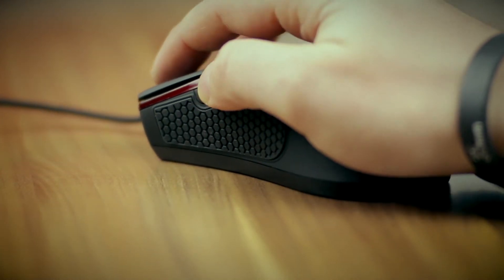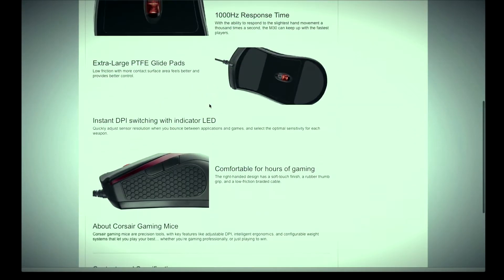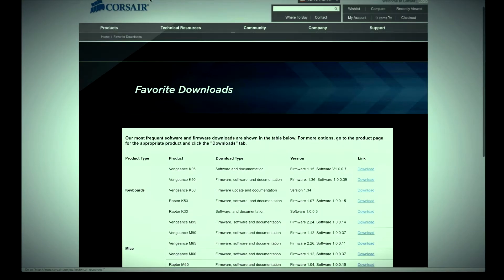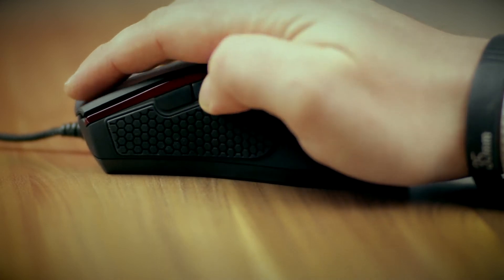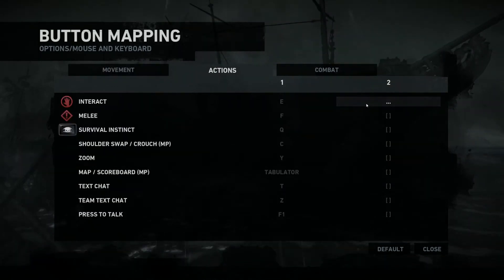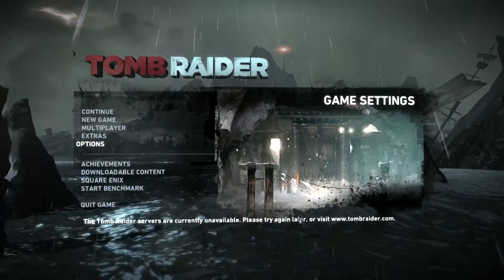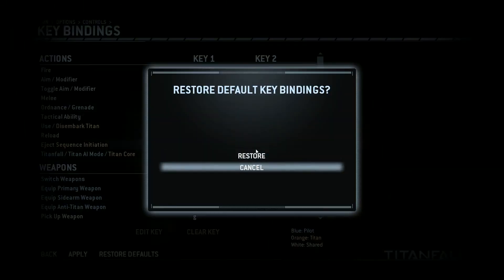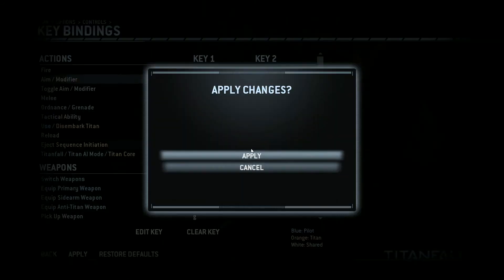customize & assign buttons Corsair Raptor M30 Gaming Mouse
If you have a Corsair Raptor M30 Gaming Mouse and you are wondering how you can customize and assign functions to the two extra buttons of the mouse ... here is how.

I will have lots of Giveaways next month like gaming mice and gaming headsets...keep and eye on the channel ;)

Corsair Raptor M30 Gaming Mouse, customize & assign buttons
button mapping, key bindings, Tomb Raider, Titanfall

using the Rode NTG1 shotgun microphone. Edited in FCPX 10.1.1 using mLooks for Color Grading